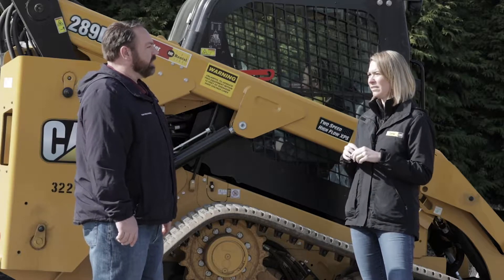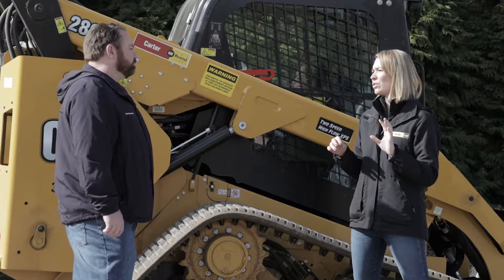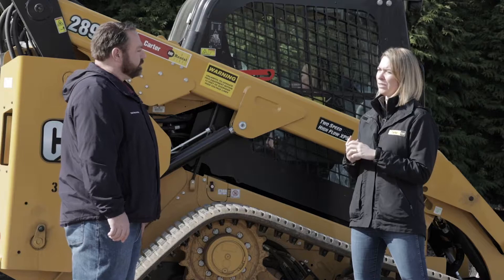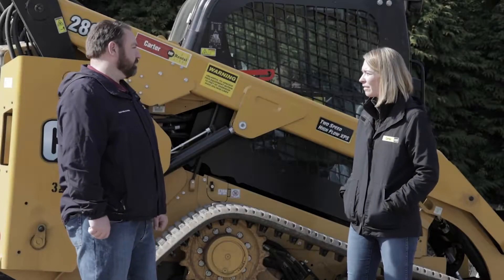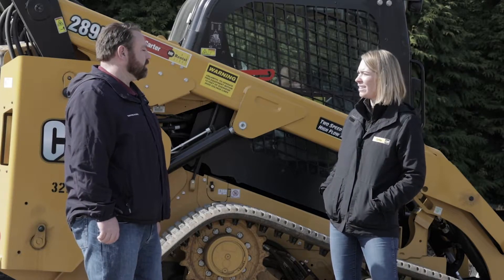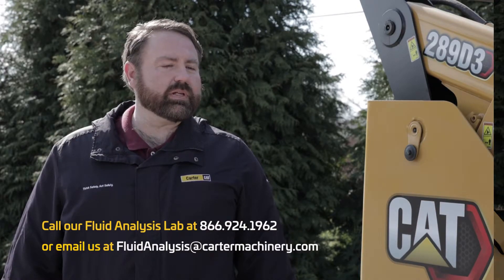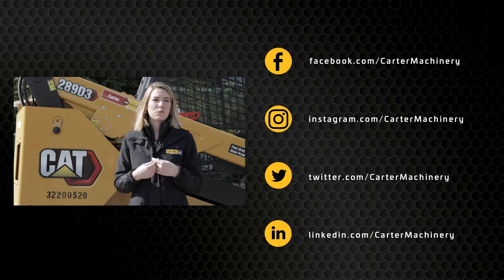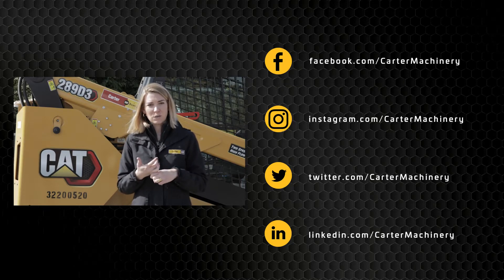Maintenance Minutes – How To Take an Oil Sample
In this episode of Carter Machinery's new video series, GiGi talks with Mike Dudley about the importance of taking oil samples and how to take a proper oil sample on your own.